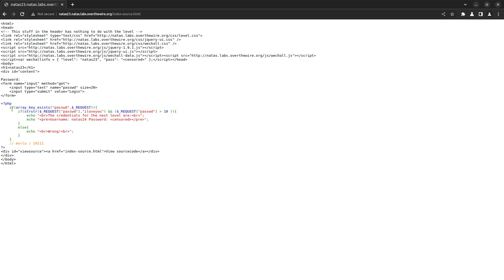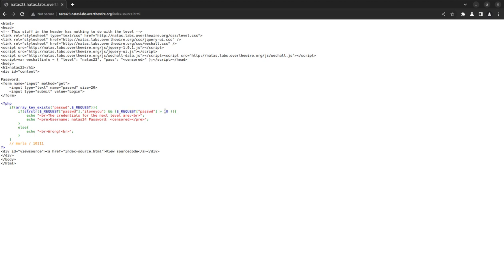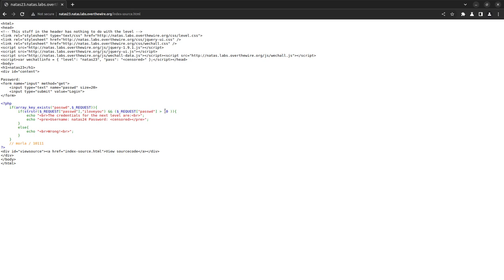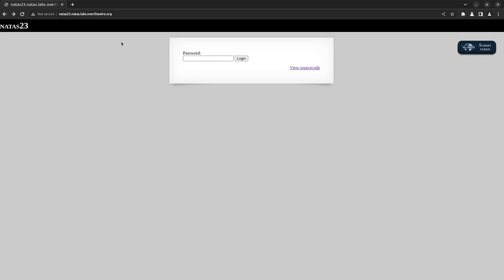Over the wire natas Walkthrough-Level-23 |CTF challenges|web application pen testing | Hacker4Help